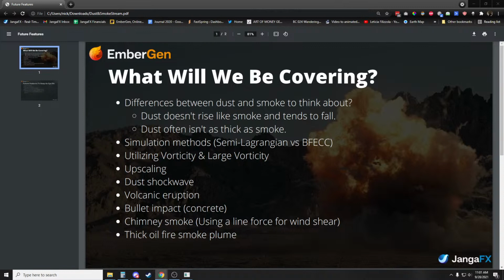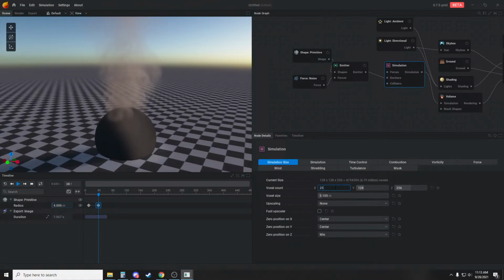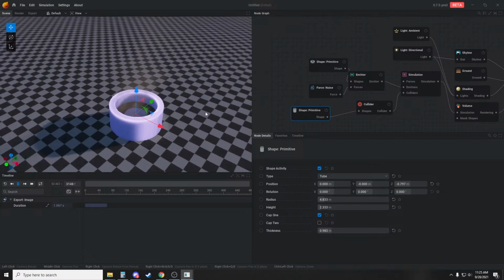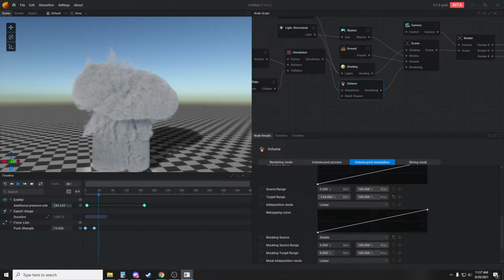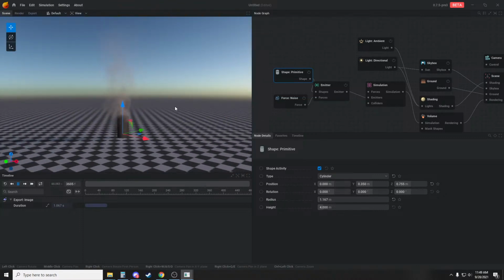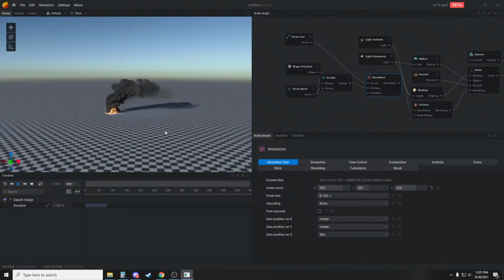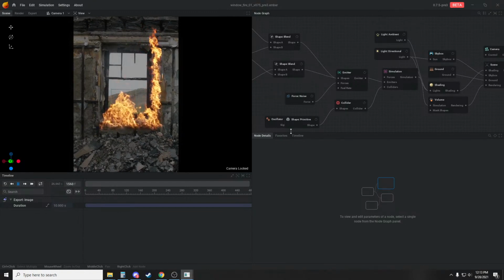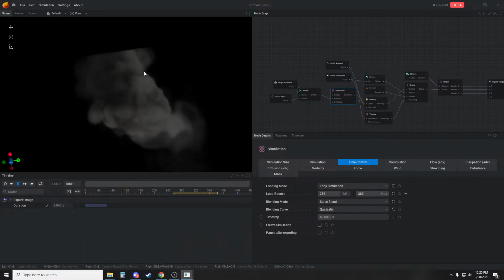EmberGen 0.7.5 Live Training #2: Creating Dust and Smoke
This live stream will be recorded and saved on this same link. Tune in to learn how to create dust and smoke in EmberGen 0.7.5. You'll learn what you need to know to create realistic dust and smoke within EmberGen from scratch.  Right now, 0.7.5 is only available to licensed users in our discord server and we hope to have it released publicly soon.